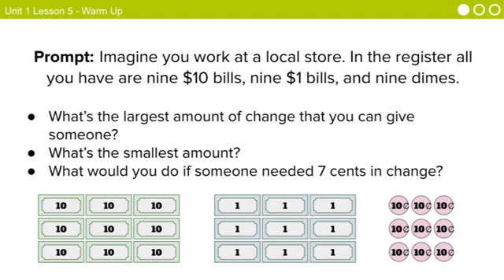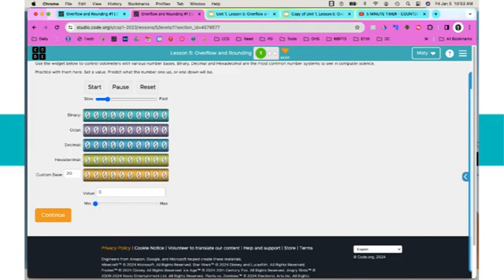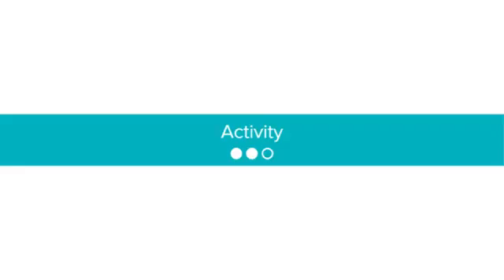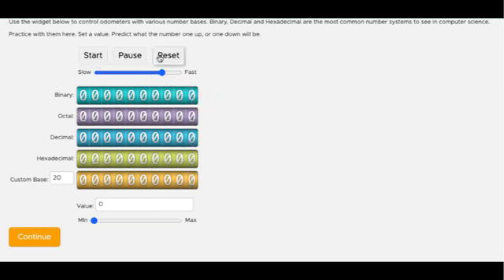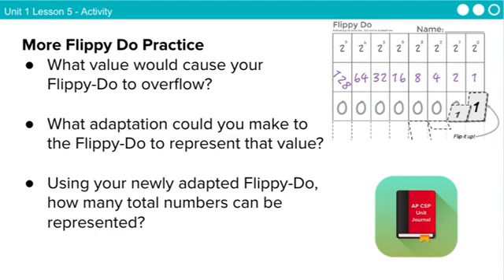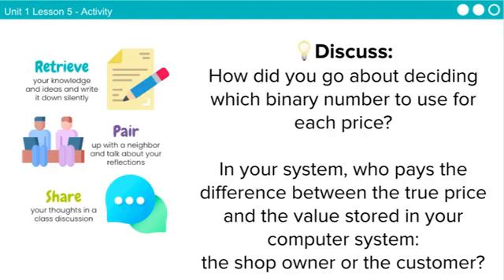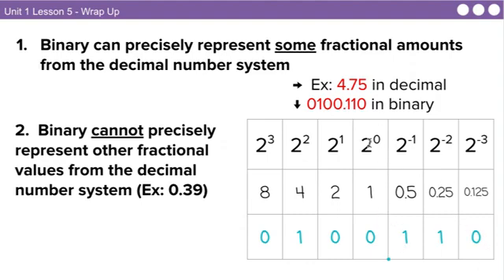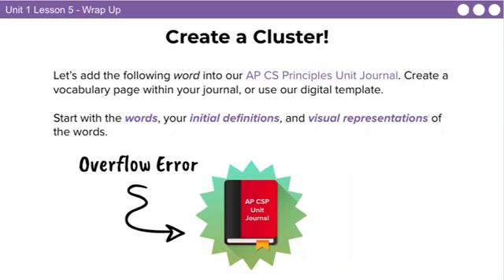AP CSP Unit 1 Lesson 5